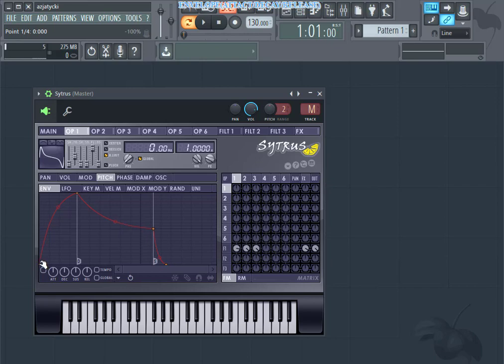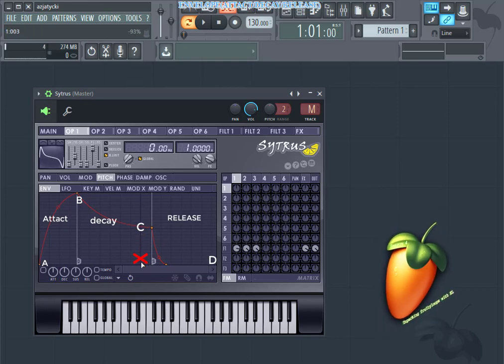Envelope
Unpacking fruityloops with El Da Plug